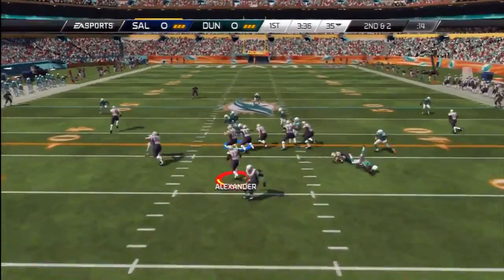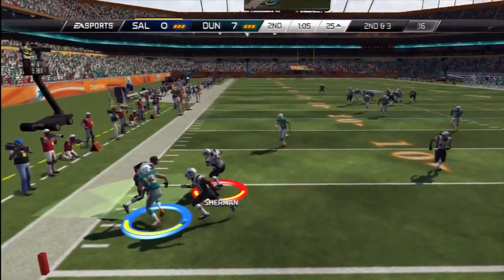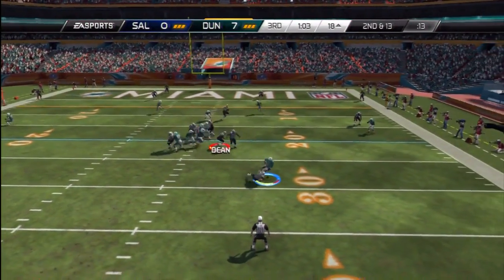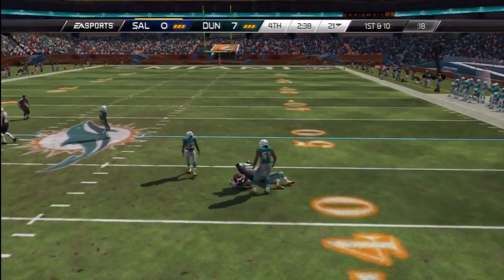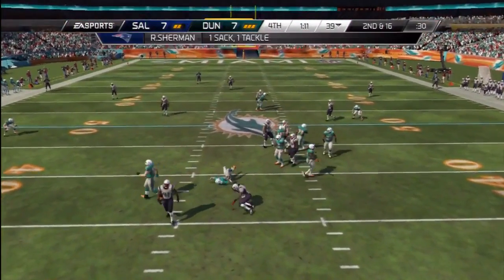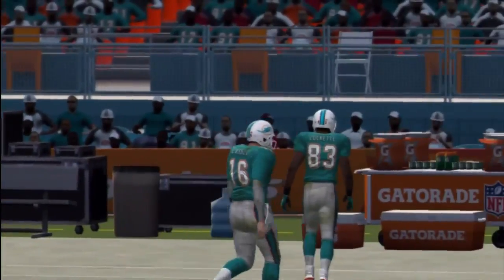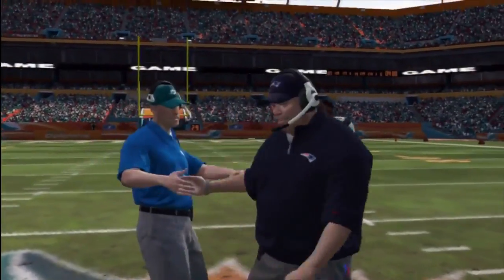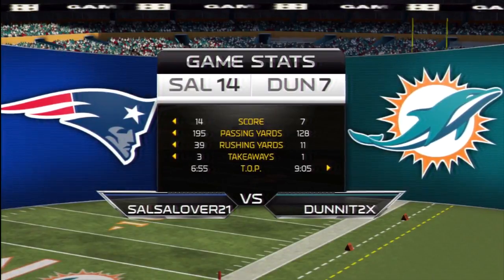(02-28-2015) Madden NFL 15 Ultimate Team Ep.2 - Tom Brady In The Clutch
Madden NFL 15 PS3 Ultimate Team Ep.2 - Tom Brady In The Clutch

Welcome to the second episode of Madden NFL 15 Ultimate Team. I'm Jose TheSportsGamer. In this series of Madden NFL 15 Ultimate Team, I'll face some of the toughest players in the world. Will I have what it takes to be the best in Madden NFL 15 Ultimate  Team? I'll play Madden NFL 15 Ultimate Team every last Saturday of each month.

Hello, and welcome to JDynamite 2, the channel that has great games, some of the new, some of them old.

Schedule starting on January 16th (Updated February 5th) :

NBA 2K17 Anime Team Designs (NBA 2K17 MyLEAGUE) - Tuesday
NBA 2K17 MLB Team Designs (NBA 2K17 MyLEAGUE) - Wednesday
Let's Play Minecraft Survival Noob Series On The PS4 - Friday
Assassin's Creed Rogue PS3 Gameplay Walkthrough - Friday
NBA 2K17 PS3 My Career Gameplay - Saturday
Madden NFL 17 PS4 Cleveland Browns Franchise Mode/ LeBron James Career Mode Gameplay - Sunday
Gran Turismo 5 PS3 Gameplay Walkthrough - On free days (not Fridays)
Fight Night Round 4 PS3 Career Mode Gameplay Walkthrough - On free days (not Fridays)
Cars Race O Rama PS3 Gameplay Walkthrough - Continuing on Spring Break
NCAA Football 07 Syracuse Orange Dynasty - Continuing on my summer vacation
MVP 06 NCAA Baseball Memphis Tigers Dynasty - Continuing on my summer vacation
On This Day... Series - Throughout the week every week

Here are some finished series. Watch them!!